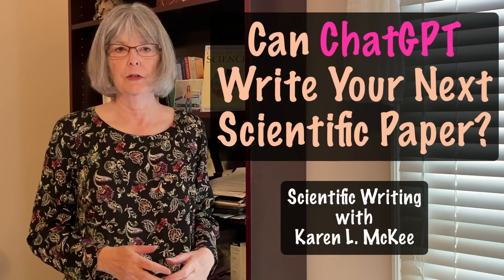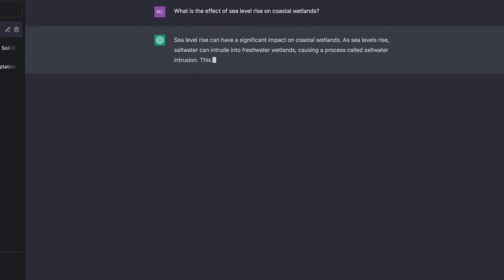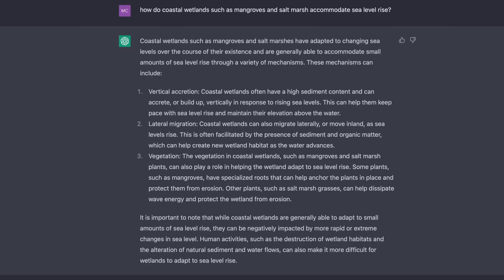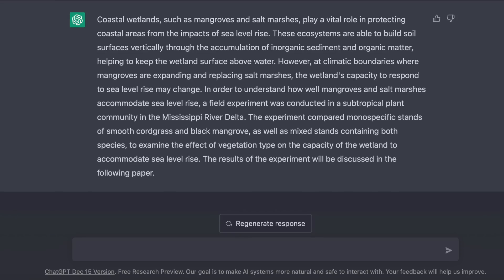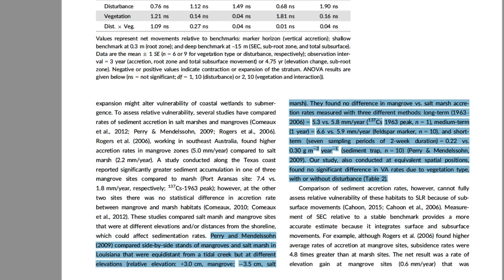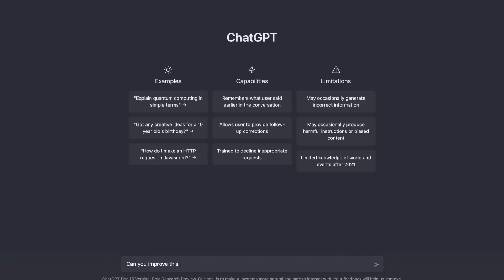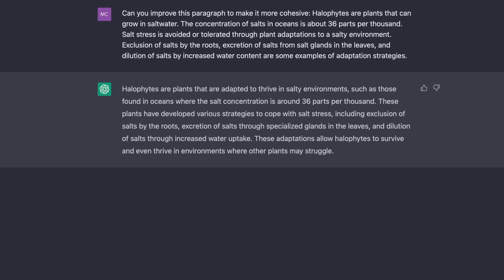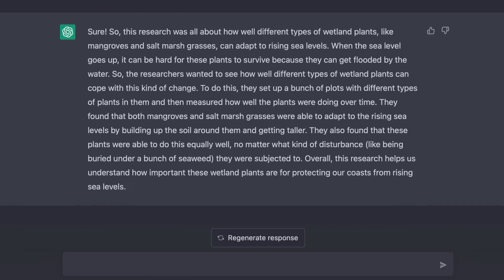Can ChatGPT Write Your Next Scientific Paper?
In this video, I test the new A.I. chatbot called ChatGPT to see if it can be helpful in writing scientific papers. I provide multiple examples of what ChatGPT can and cannot do and end with my thoughts on the ethics of using A.I.-generated text in a scientific paper.

00:00 Intro
01:37 Answer questions about a topic
03:58 Where are the references?
04:16 Provide 5 titles for a paper
05:07 Write an introduction
08:07 Write a discussion
09:47 Improve awkward writing
12:05 Suggest future research
12:45 Help with social media
13:50 Wrap up